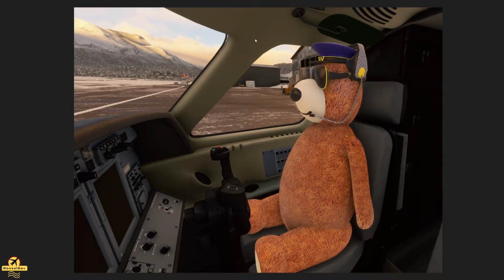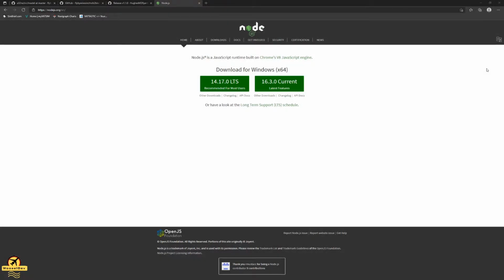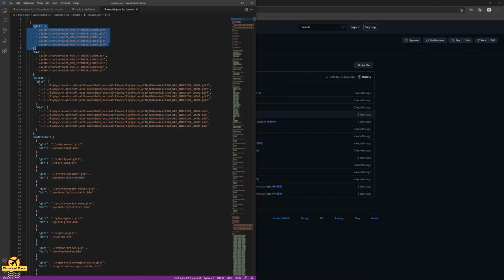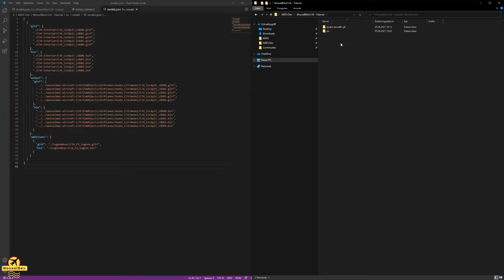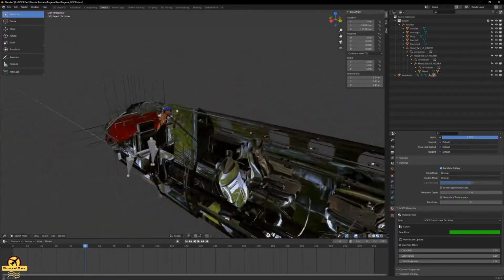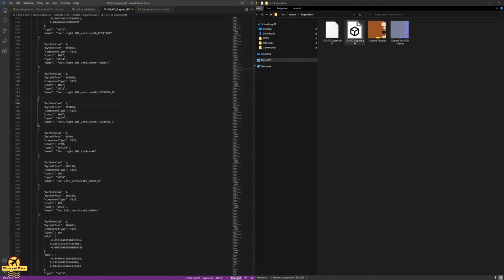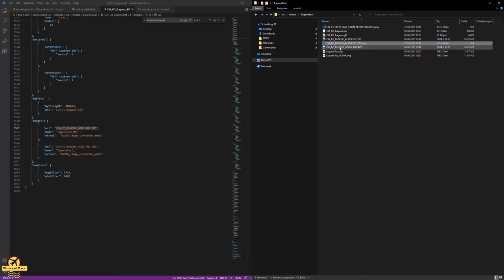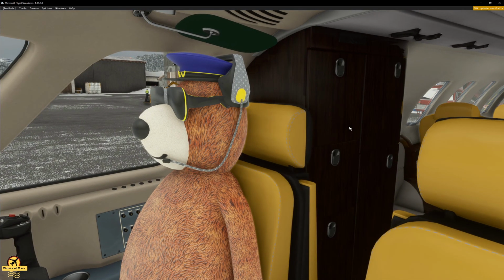[MSFS] Development Tutorial - Add custom 3D models to MSFS aircraft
This HowTo / tutorial deals with the workflow to add custom 3D models to (existing) aircraft for Microsoft Flight Simulator 2020.

Basically, your custom 3D model is exported separately as glTF file and in a second step it is merged with glTF files of an (existing MSFS) aircraft.

Prerequisites
Download (and install) the following software tools / files / scripts:

Also, feel free to post a comment of course :-)

Cheers & regards,

Woosel